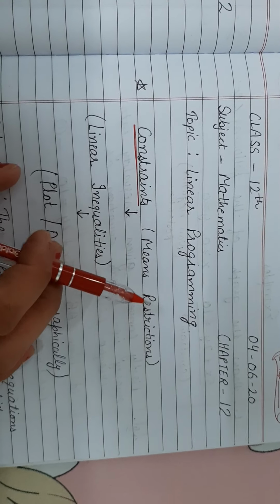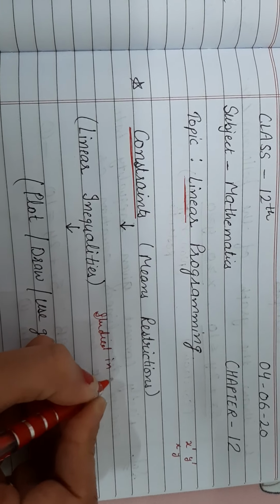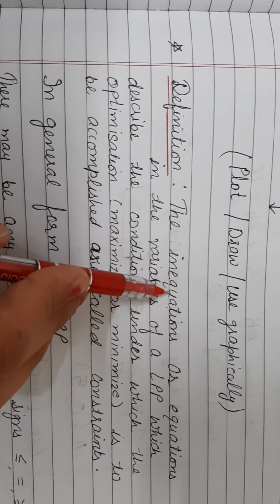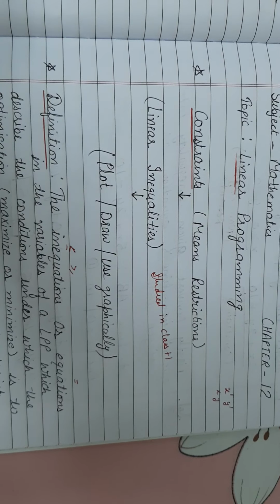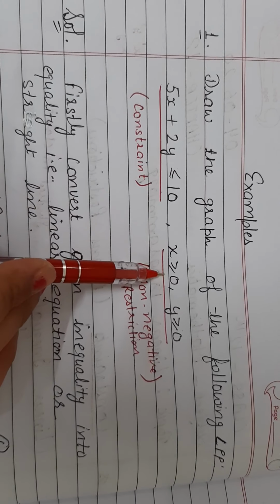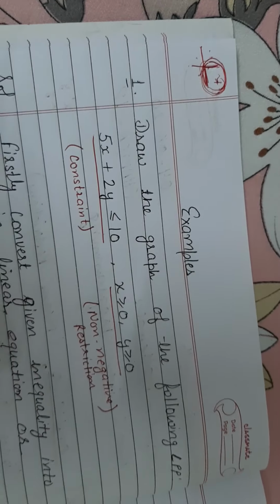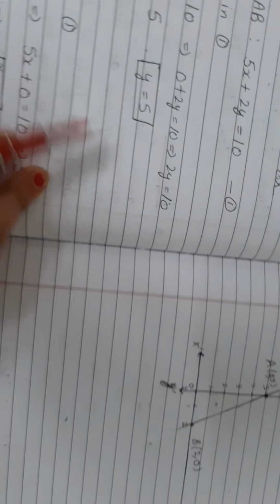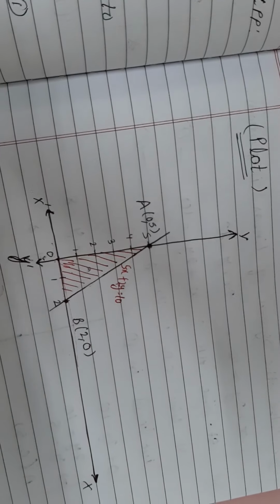Linear Programming (LPP) Part 1